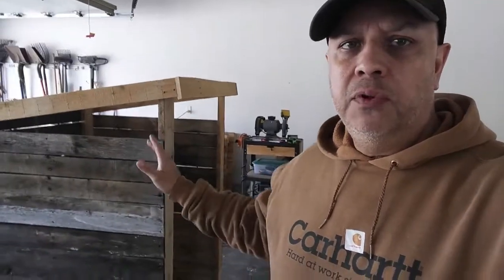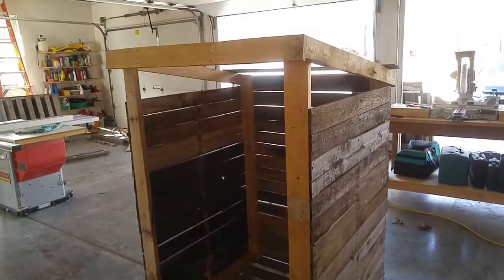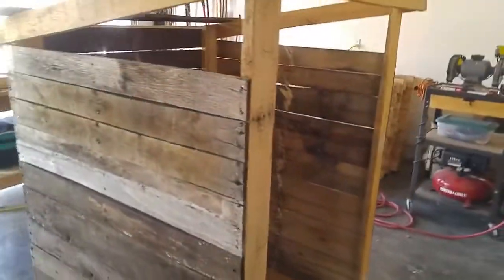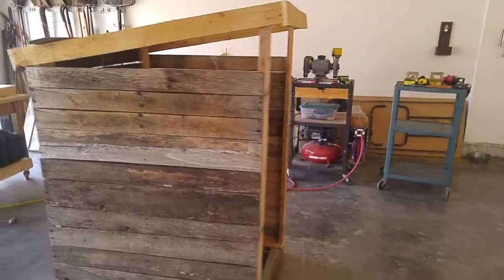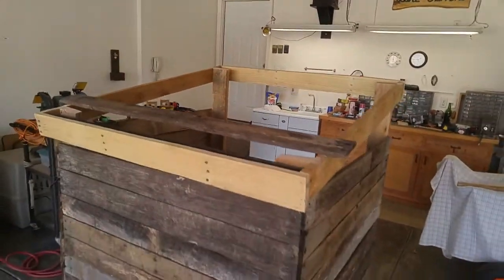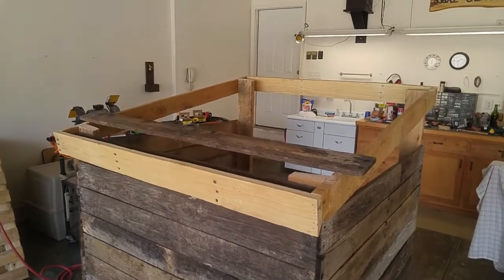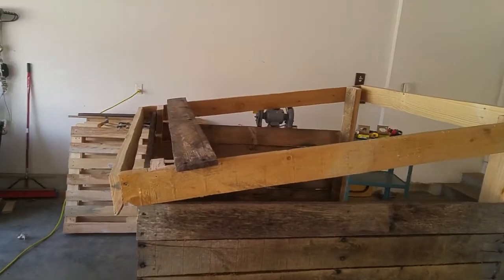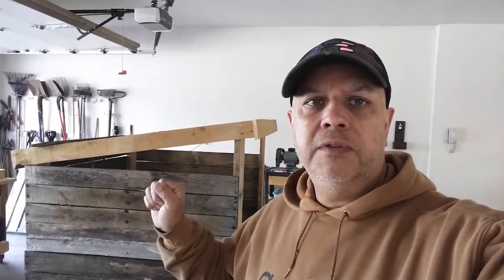Pallet Wood Firewood Rack part 2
Part 2 - I'm in the process of building a firewood rack out of pallet wood. I hope this gives you some ideas for the things you want to build.